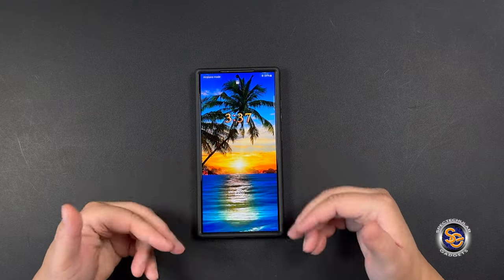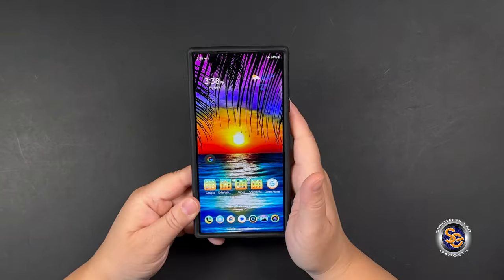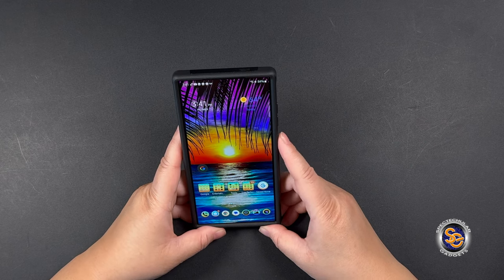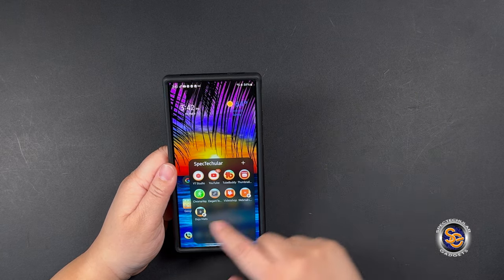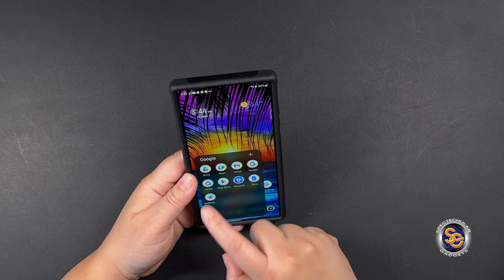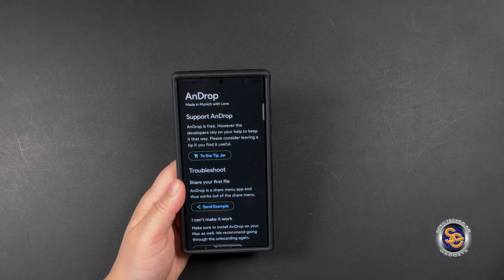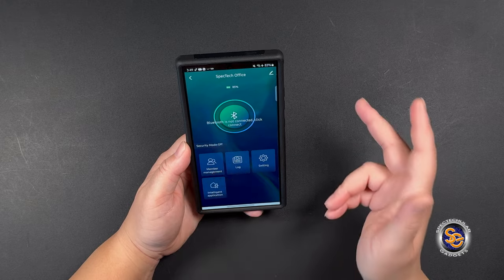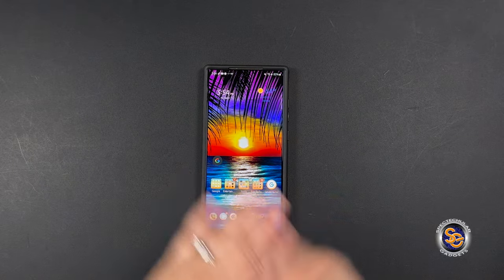What's On My Samsung S24 Ultra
In this video, I share some of widgets, apps, layouts  and case, I am currently using on my Samsung Galaxy S24 Ultra. These are just the noteworthy apps that I will go through.

Poetic MagSafe

Samsung S24 Ultra